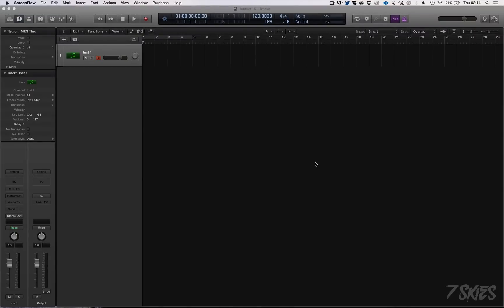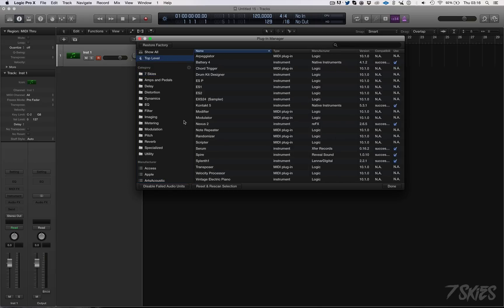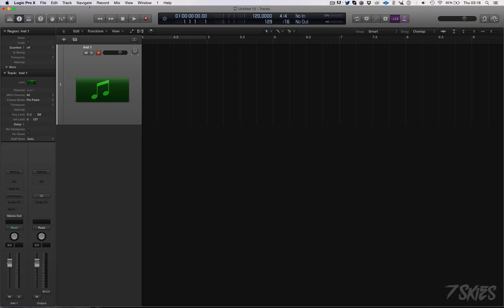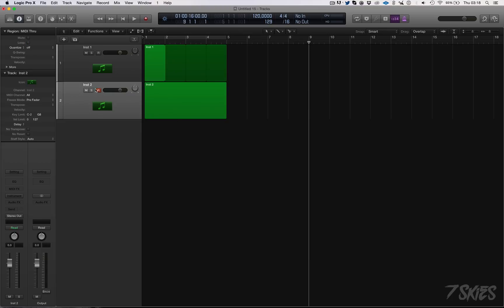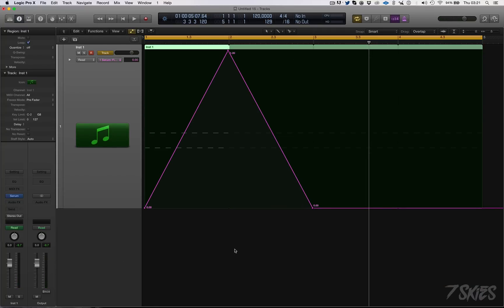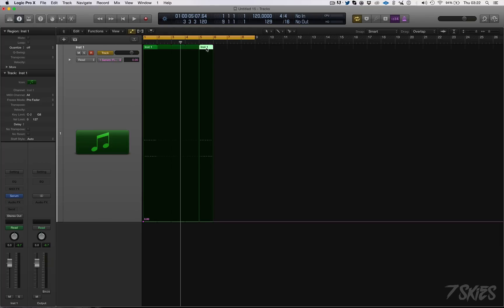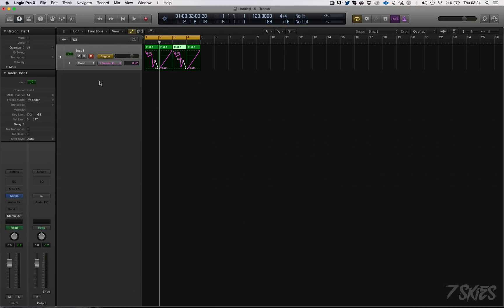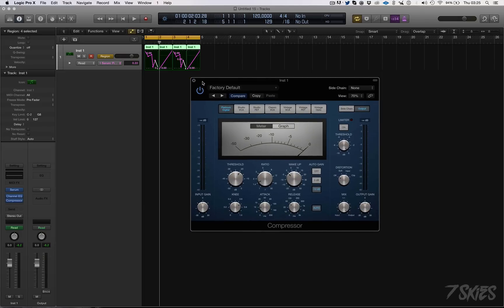My favorite Logic X 10.1 New Features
Hey guys, every now and then apple remembers about us, and I remember about uploading something on youtube, so since apple released a new version of Logic X today, what's a better excuse than this to upload a new video?!
Here are some of the new cool features that come with the new logic update, it's not all of them, just the ones I think are FKN AWESOME!